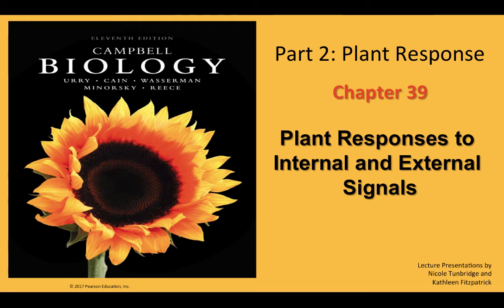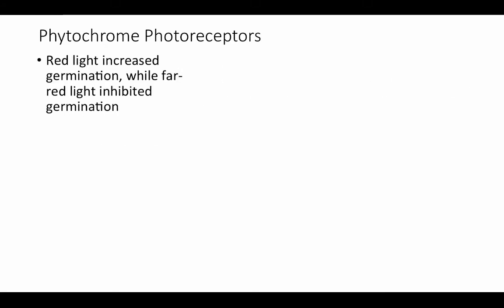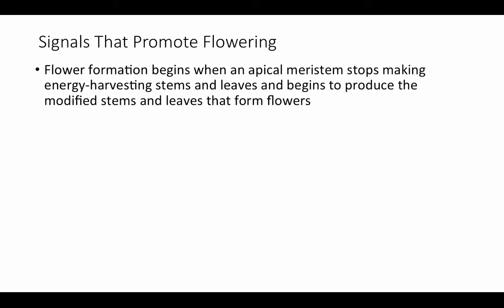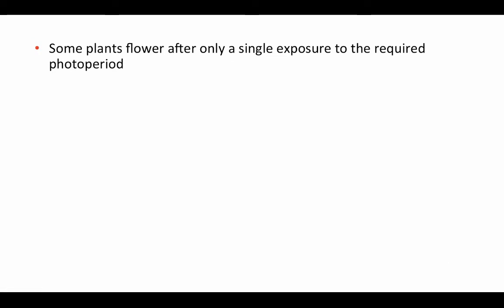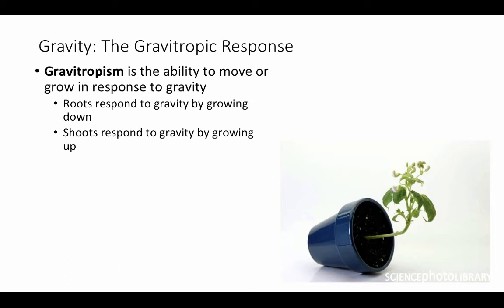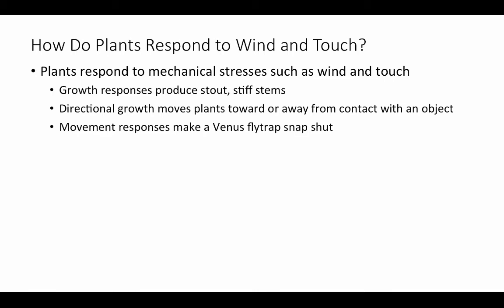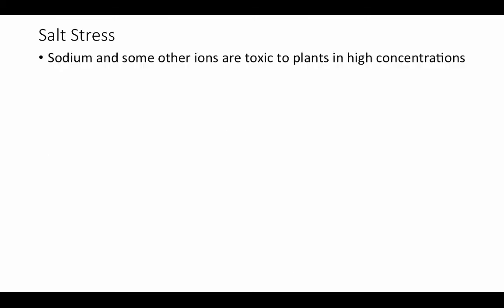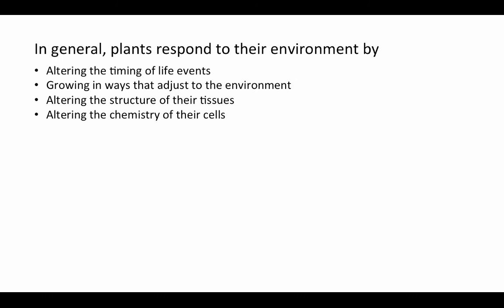BCOR011WL Chpt 39 - Plant Response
Table of Contents:

00:41 - Information Processing in Plants
02:54 - Blue-Light Photoreceptors
03:39 - Phytochrome Photoreceptors
04:23 - Phytochrome Photoreceptors
09:34 - Signals That Promote Flowering
17:37 - Gravity: The Gravitropic Response
18:25 - Gravity: The Gravitropic Response
23:03 - Mechanical Stimuli
24:26 - Environmental Stresses
25:08 - Drought